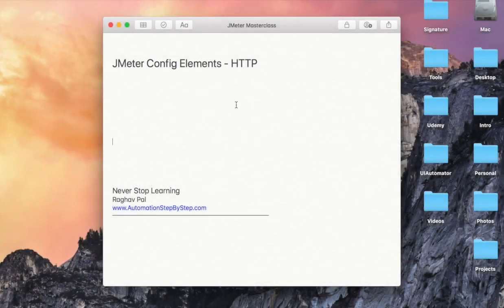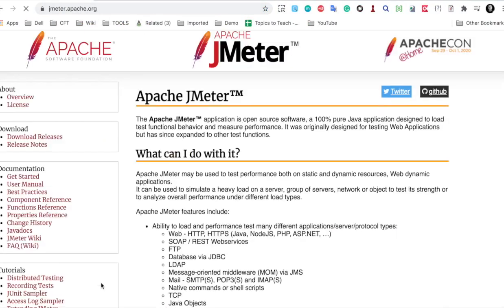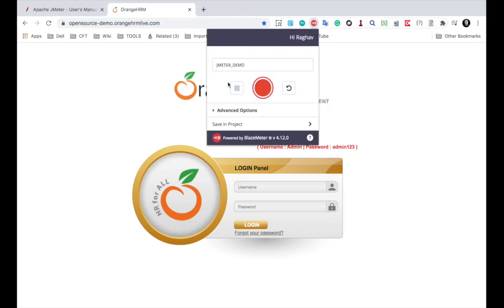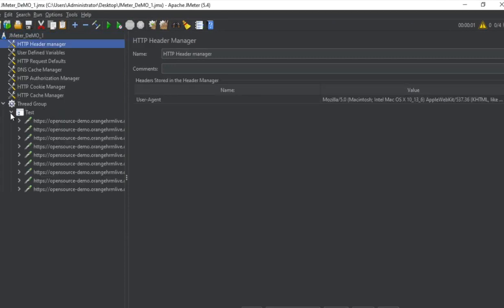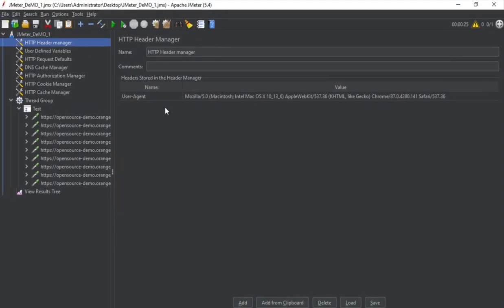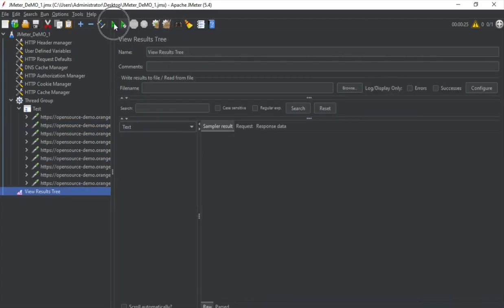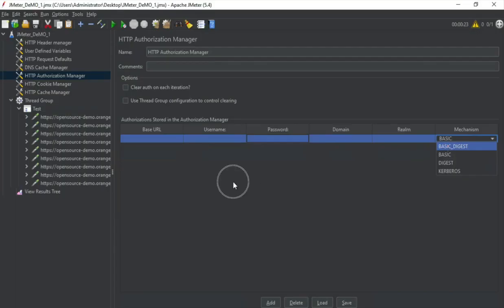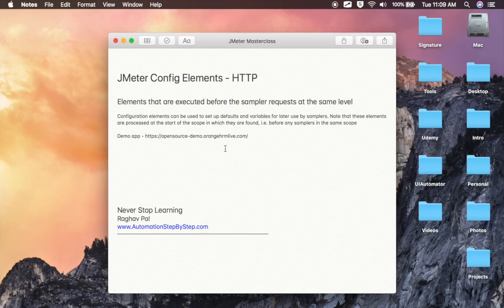10 | JMeter | Config Elements for HTTP test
JMeter Config Elements - for HTTP (Web Test Plan)
Elements that are executed before the sampler requests at the same level
Configuration elements can be used to set up defaults and variables for later use by samplers. Note that these elements are processed at the start of the scope in which they are found, i.e. before any samplers in the same scope

Raghav